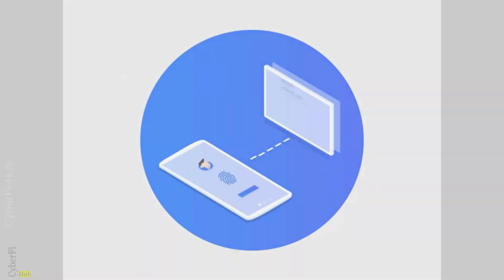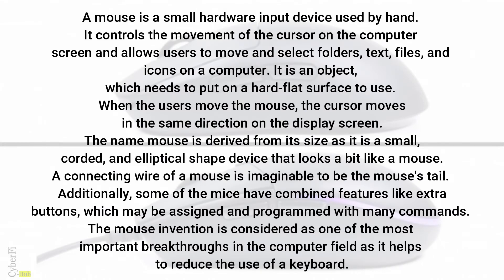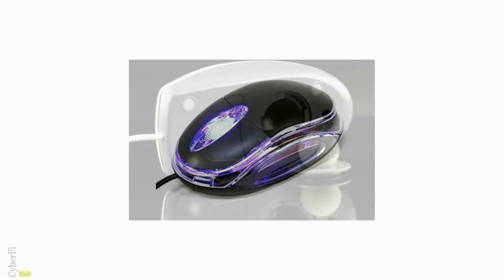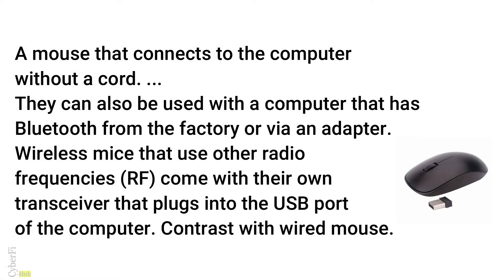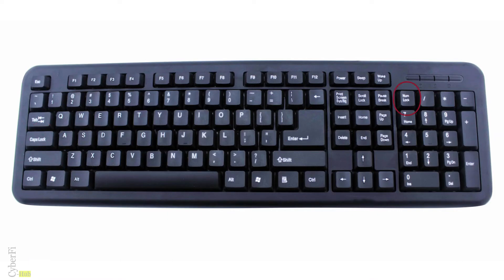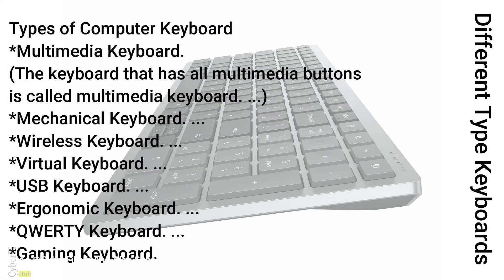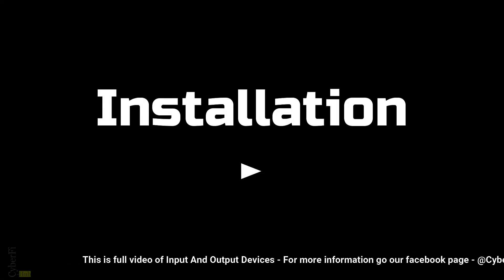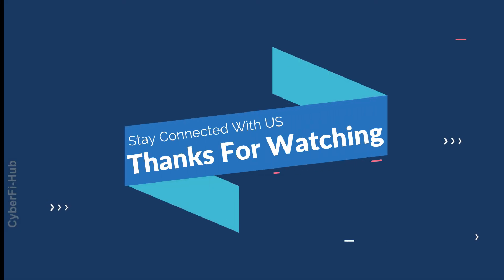Input Device Explanation In Computer - English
Computer input devices are hardware components that allow users to interact with a computer system. These devices are used to input data and commands into the computer. Some common examples of input devices include:

1. Keyboard: A keyboard is a device with keys that allow users to input text, numbers, and commands into a computer.

2. Mouse: A mouse is a pointing device that allows users to move a cursor on the screen and select objects and text.

3. Touchpad: A touchpad is a pointing device that is built into laptops and allows users to control the cursor by moving their fingers on the pad.

4. Touchscreen: A touchscreen is a display that can detect the presence and location of a touch on its surface. Users can interact with the computer by touching the screen directly.

5. Scanner: A scanner is a device that converts physical documents and images into digital format, which can be viewed and edited on a computer.

6. Webcam: A webcam is a camera that captures video and images and allows users to video chat and record videos.

7. Microphone: A microphone is a device that captures audio input, allowing users to record audio, make voice calls, and use voice recognition software.

These are just a few examples of input devices, and there are many other types of input devices that allow users to interact with computers in different ways.

GOOGLE PODCAST

Support ID -
@CyberFiHub -Instagram
@CyberFiHub - Facebook